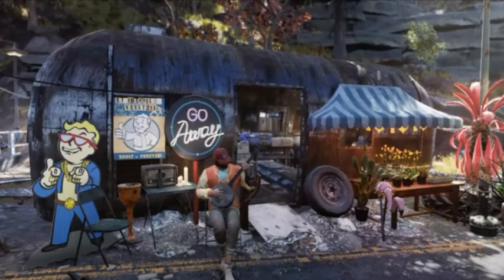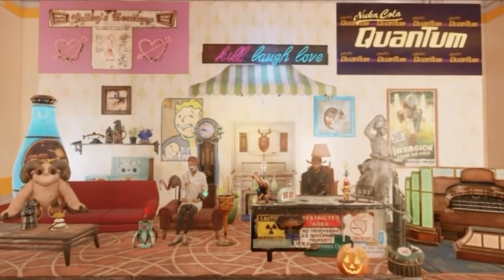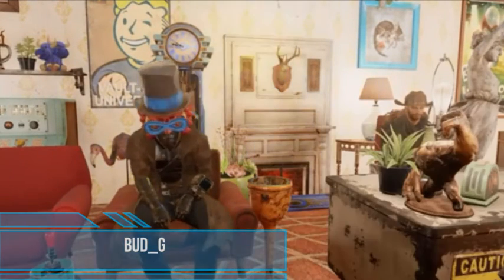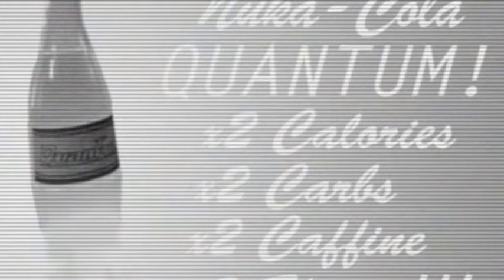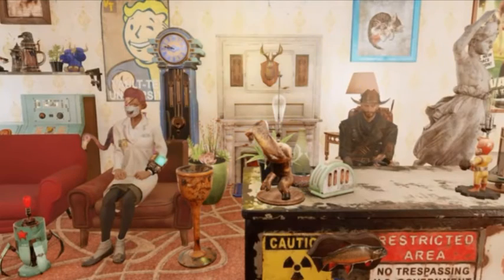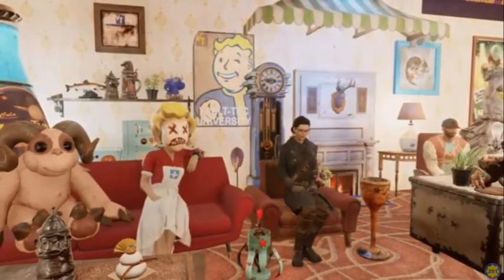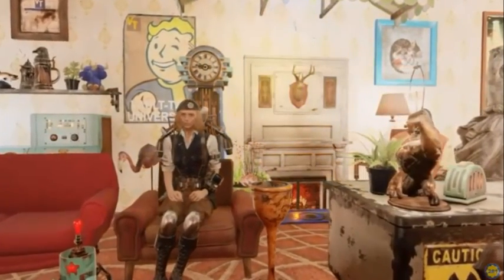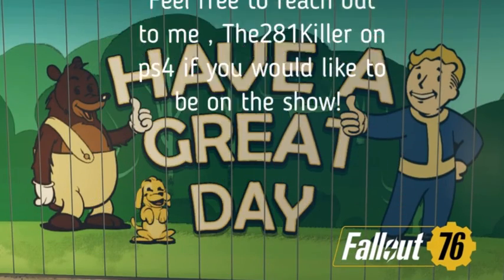Kill Laugh Love - Episode 5 Crazy Ideas for the Wasteland.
Big THANKS to everyone involved in this episode - if you got an idea drop it in the comments - i know some got left out but i know we'll do this kind of episode again - If you want to contribute to the show in any way feel free to reach out @vault.281 on ig -